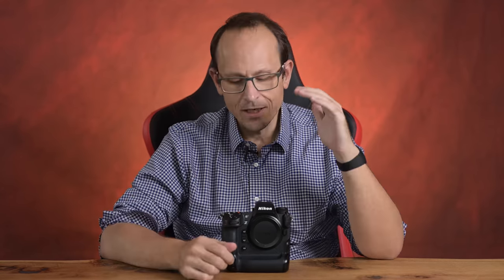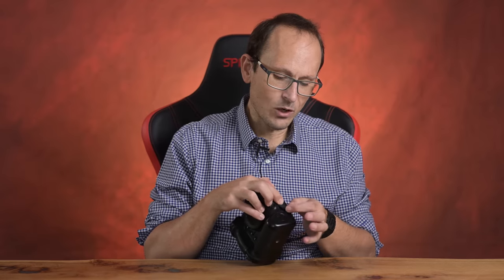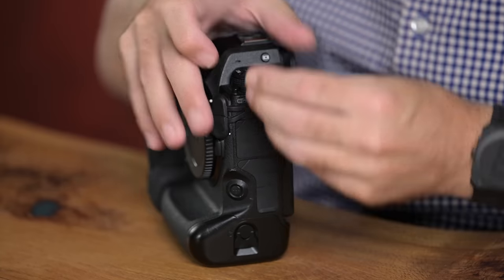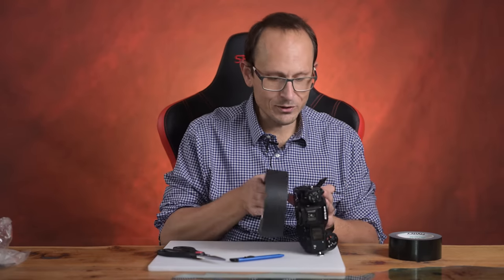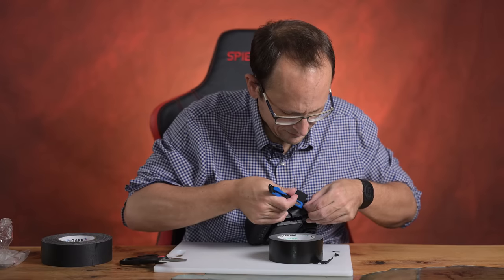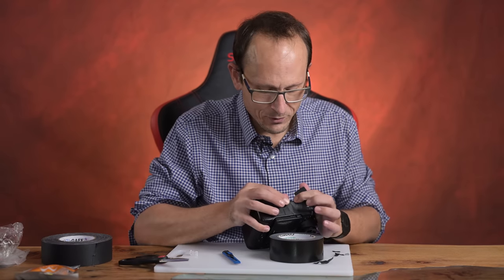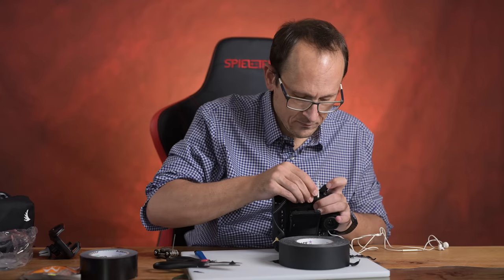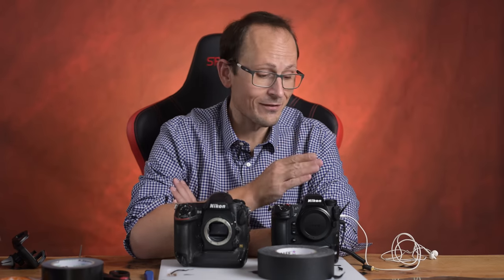Weather Sealing my Camera for Iceland